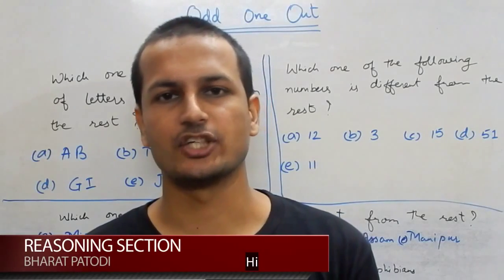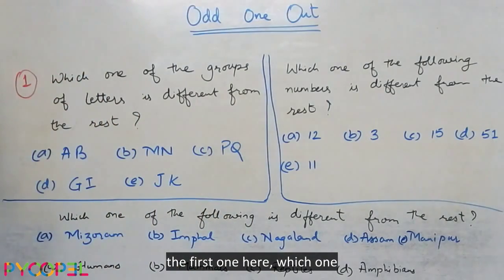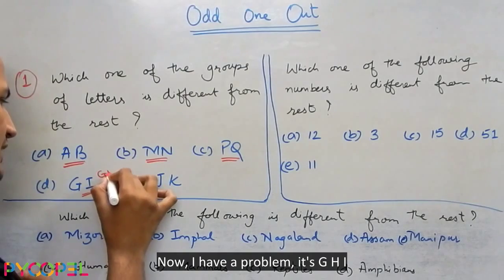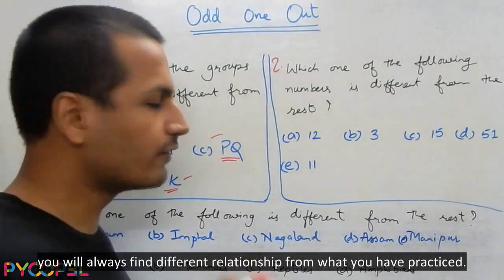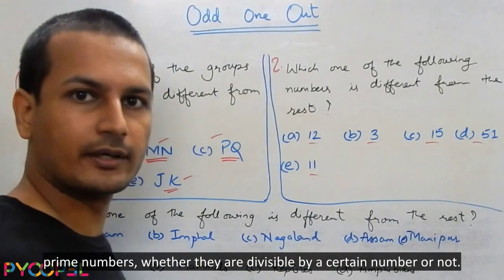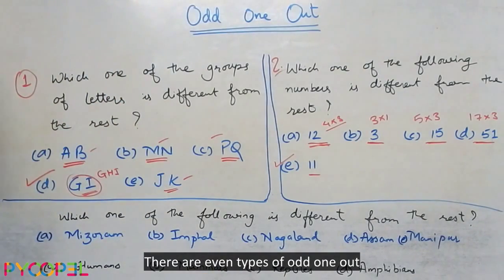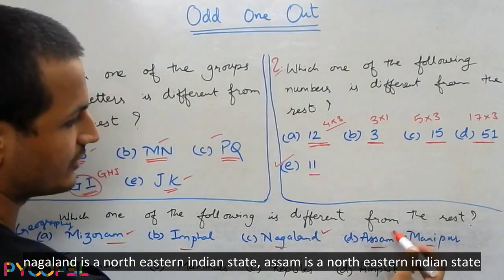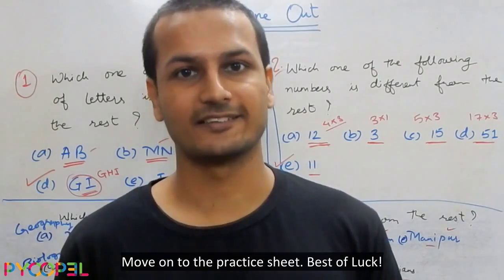Odd One Out Theory (Aptitude Test) Video l Pyoopel.com